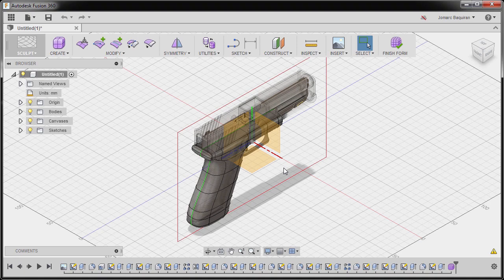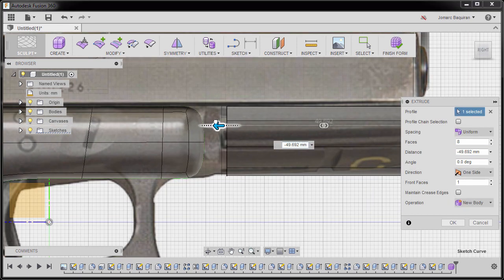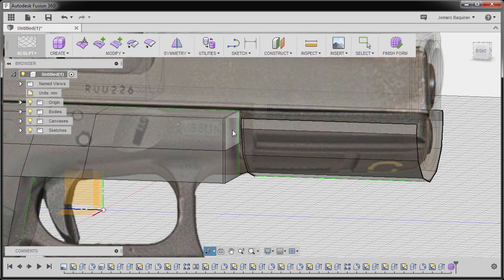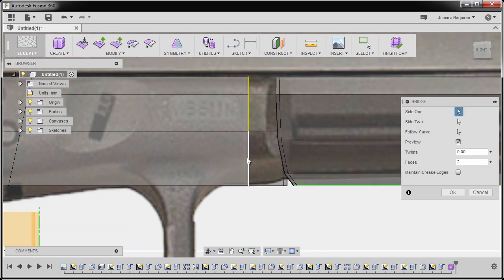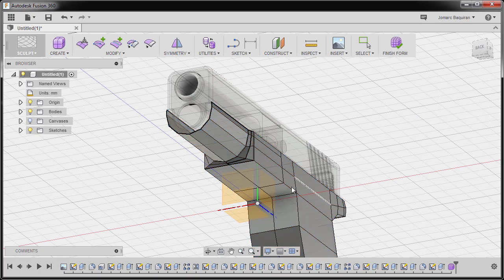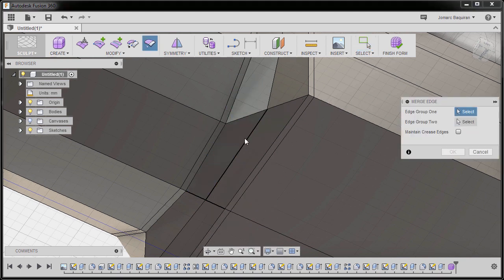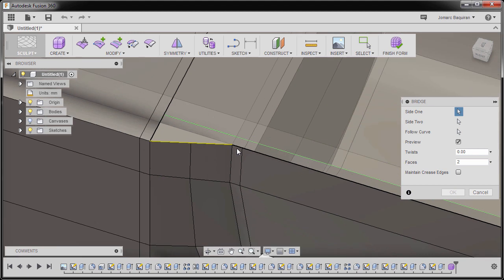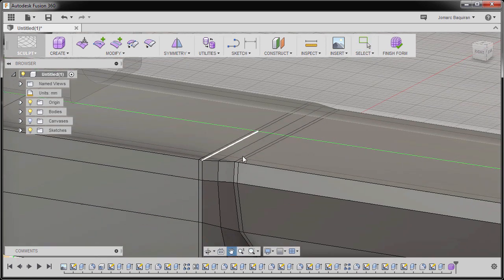13 Building the front of the frame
1. Sketch constraints
2. Part modeling with reference image
2. Feature patterns
3. Freeform modeling
4. Patch and surface modeling
5. Part and body modifiers

design workflow.